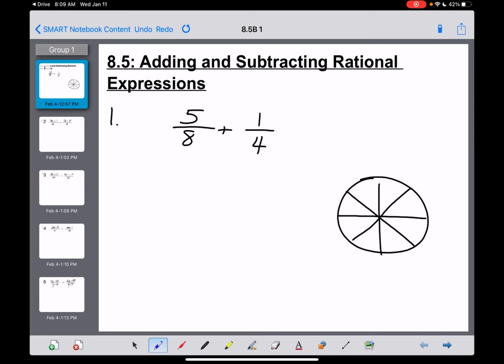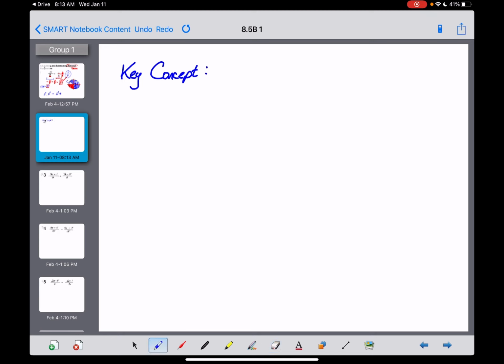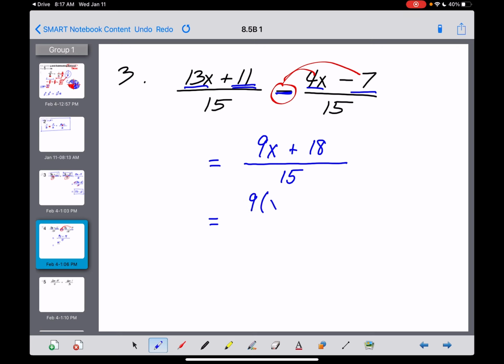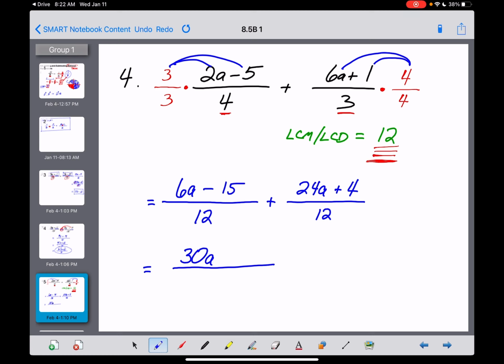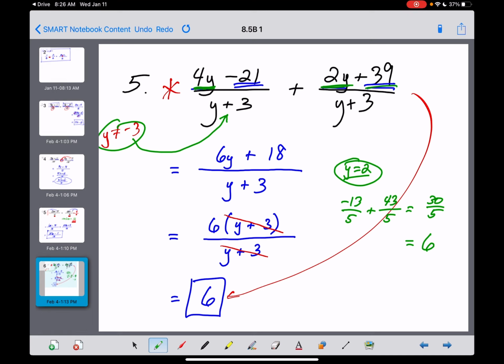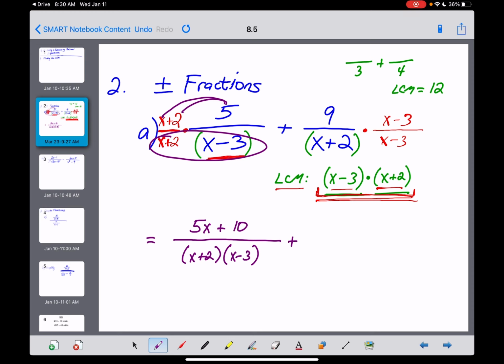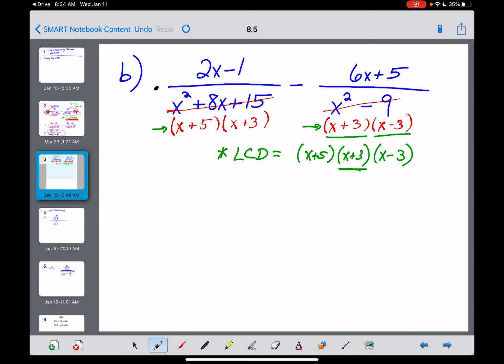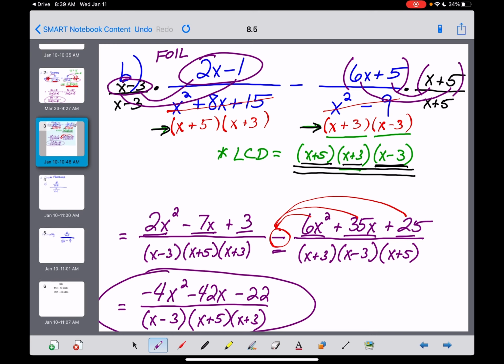Alg 2 - 8.5 notes